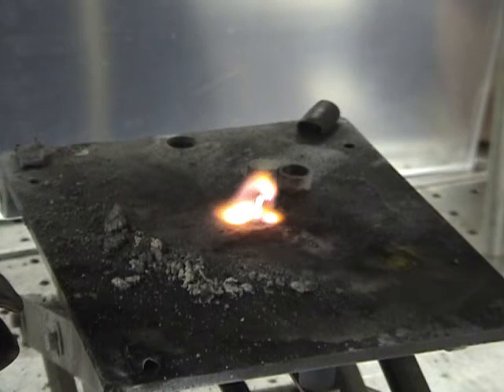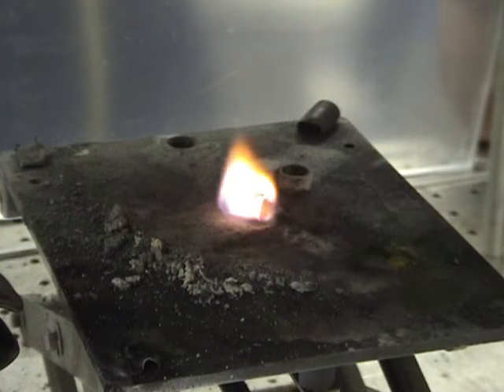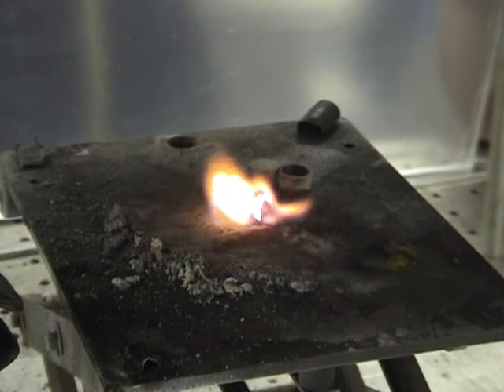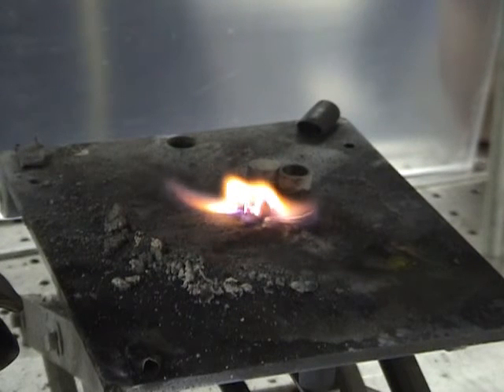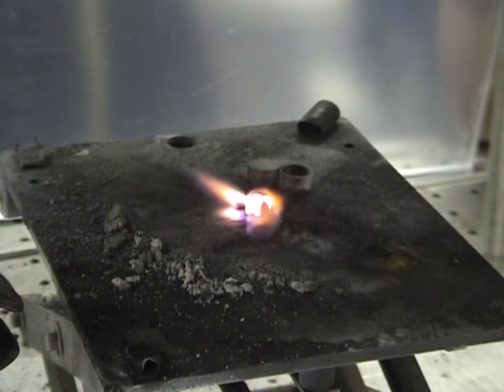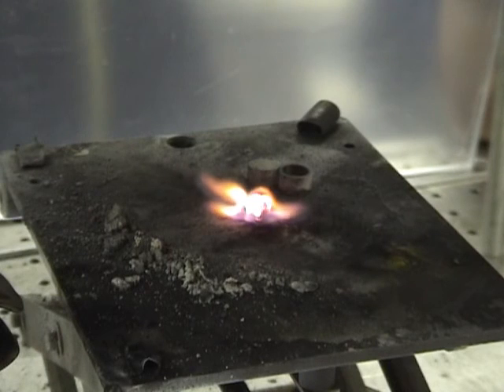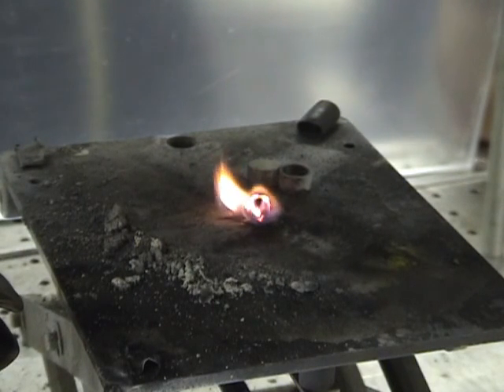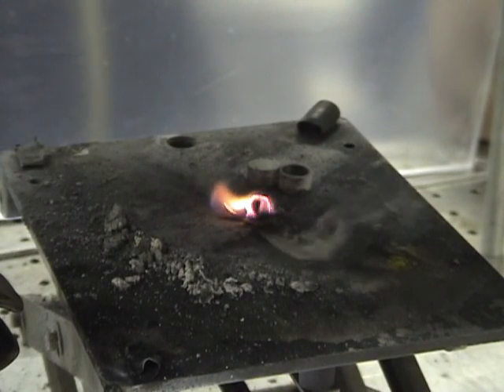PBX 9502 (TATB based plastic bonded explosive)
Notice how hard it is to ignite this material.